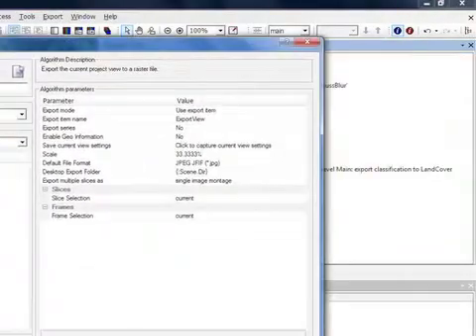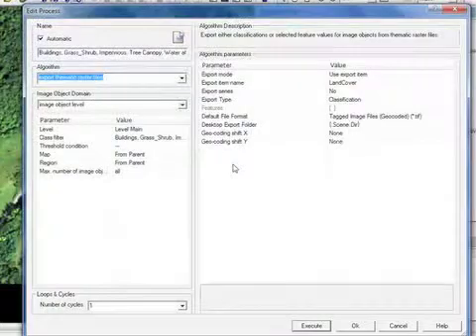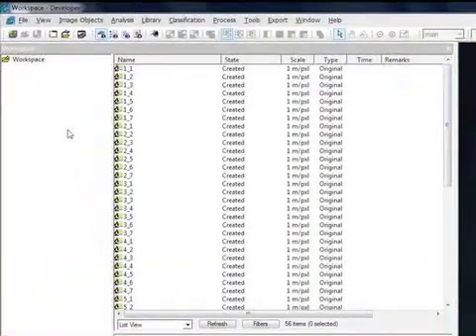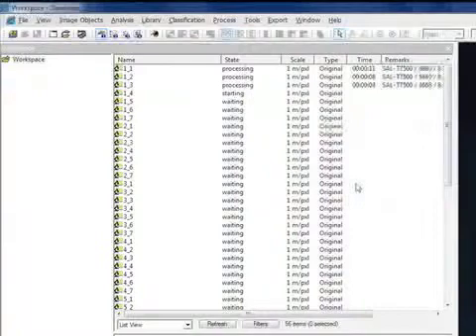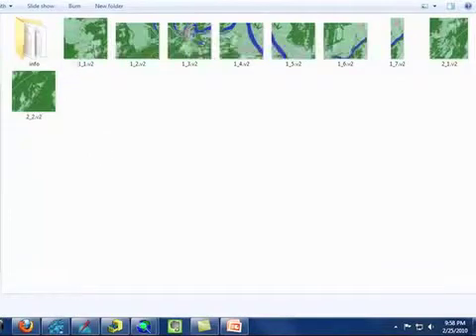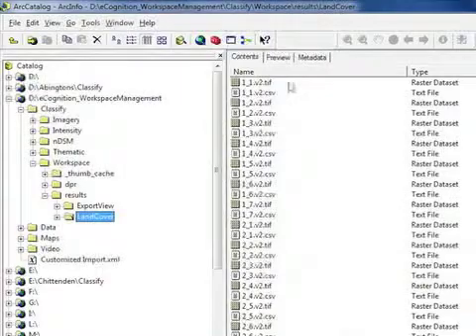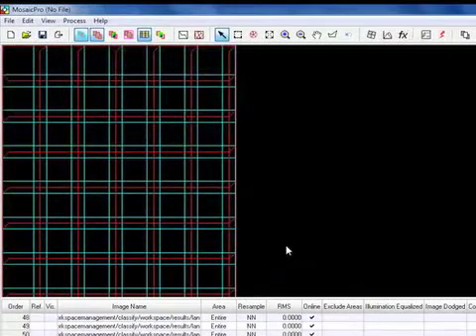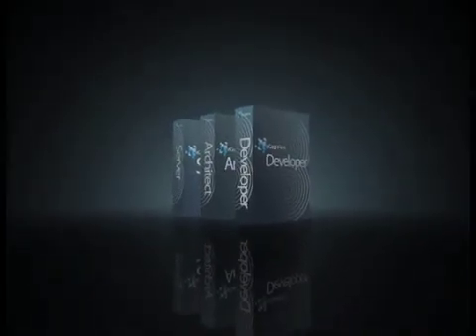eCognition Overlapping Tile Method pt(3/3)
Jarlath O'Neil Dunne from University of Vermont explains the overlapping tile method for dealing with large data within eCognition for the America View educational webinar series